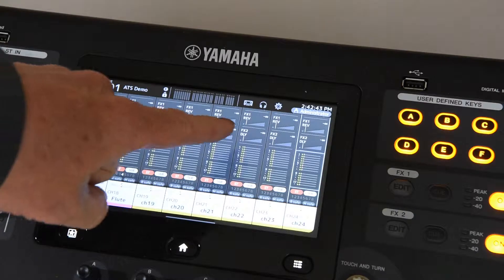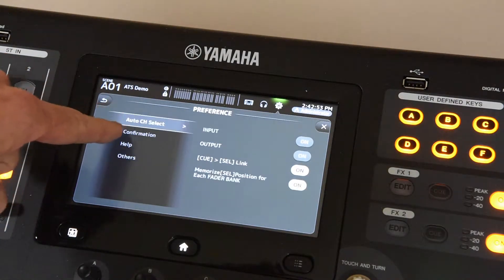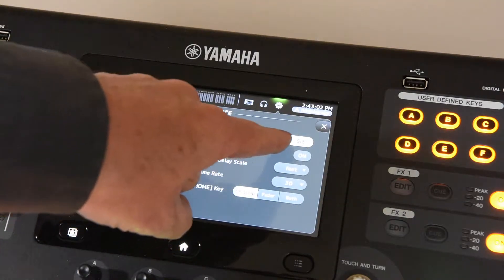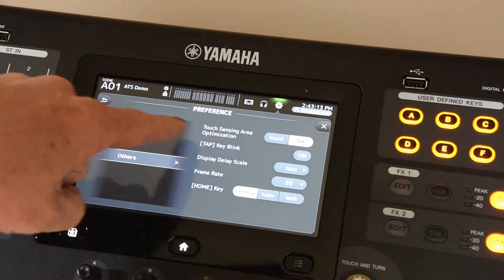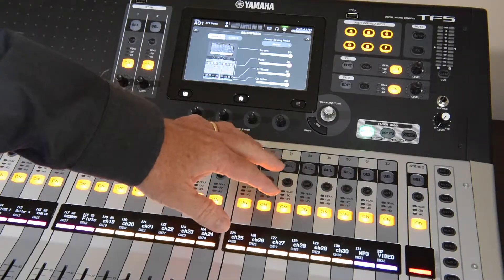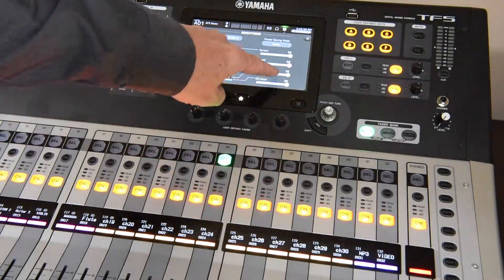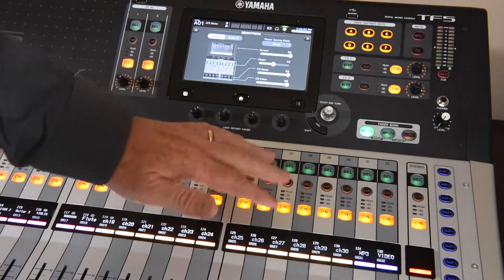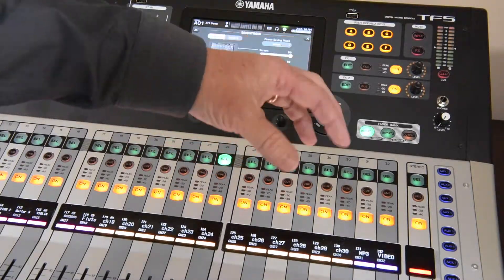Adjusting the Tap Light and Display Brightness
Two quick tips on how to turn off the tap light and adjust the brightness of the buttons and display of your TF series mixing console.